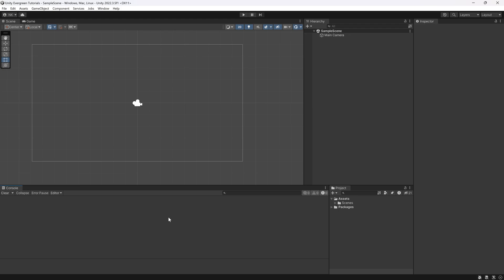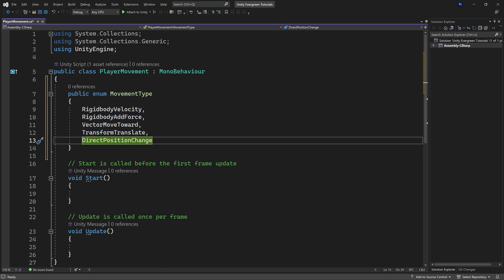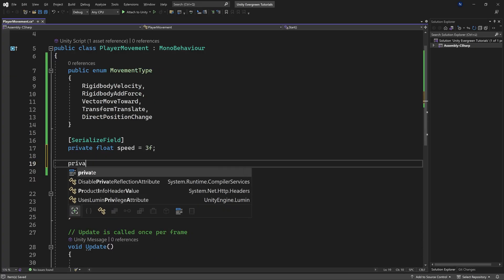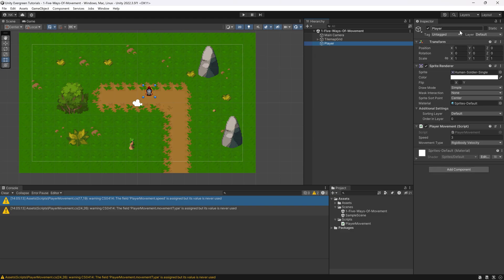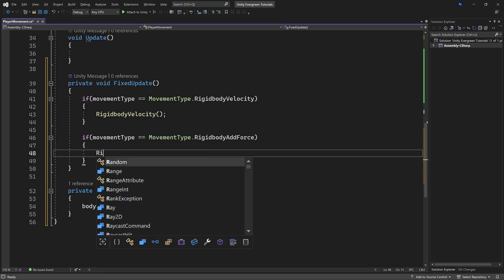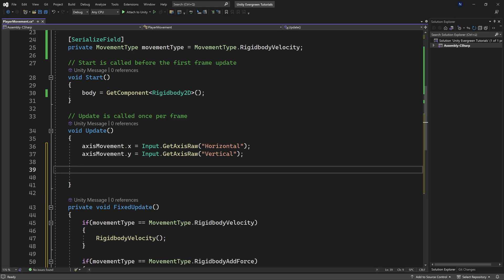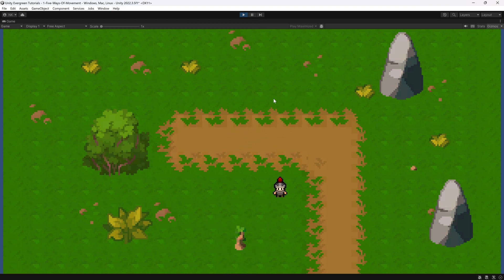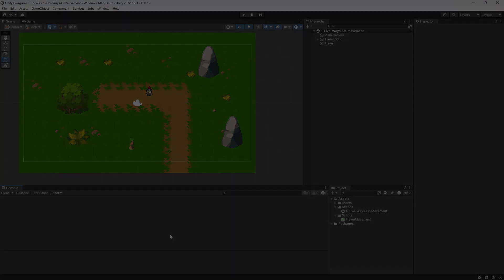Unity 2D Top Down Movement | Unity Tutorial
In this Unity Tutorial, I will present 5 2D Top Down Movement ways for Unity. Basically 2D Top Down Movement can be done in many different ways, and in this Unity Tutorial, I will show 5 of those Top Down Movement ways.